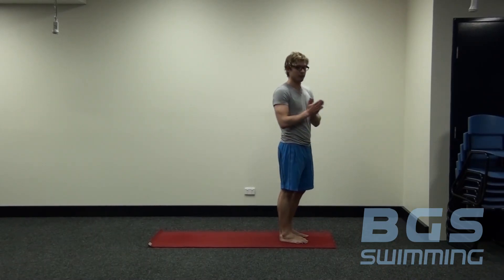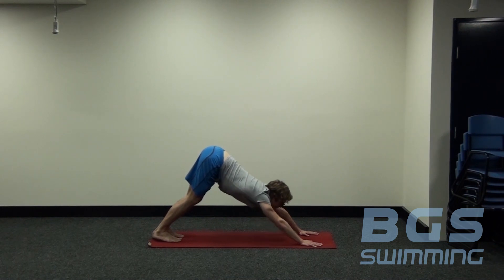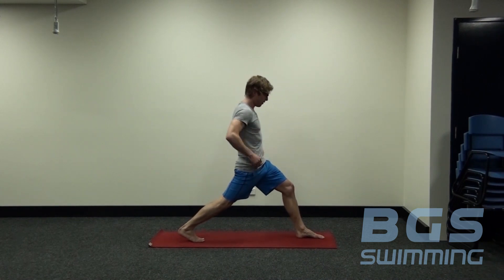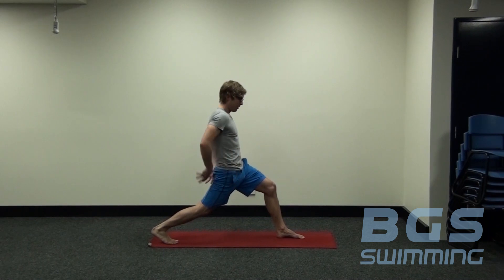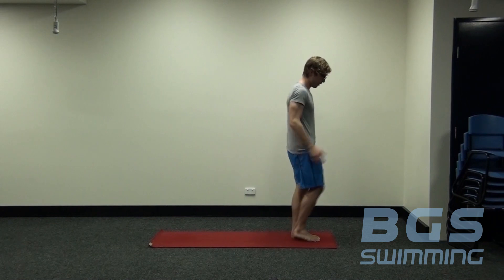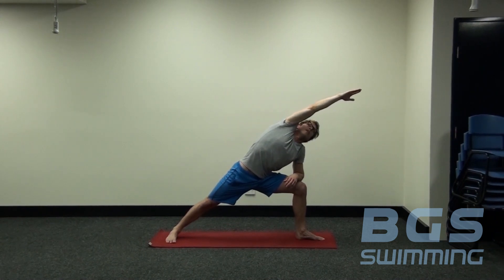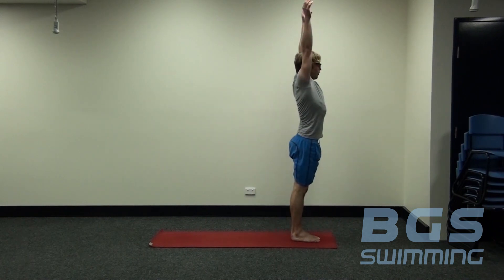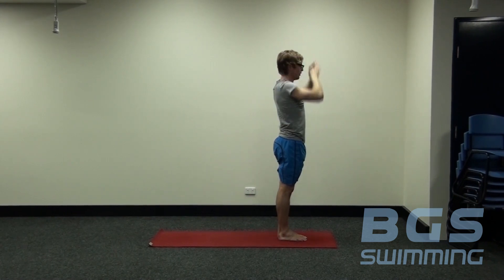BGS Swimming Yoga Routine